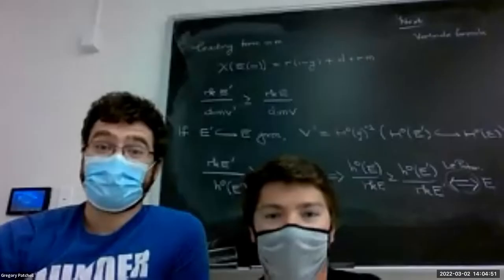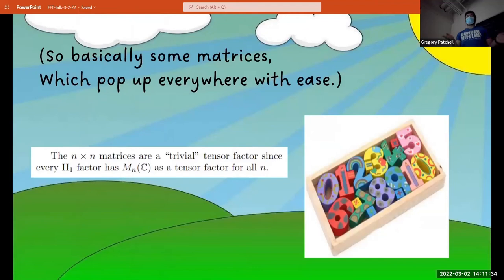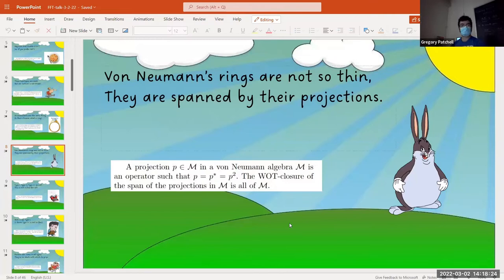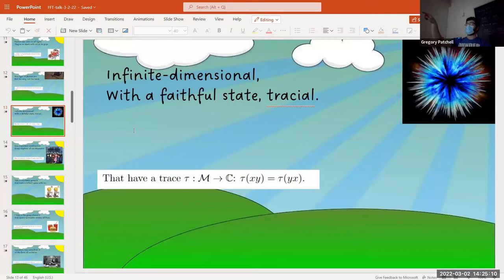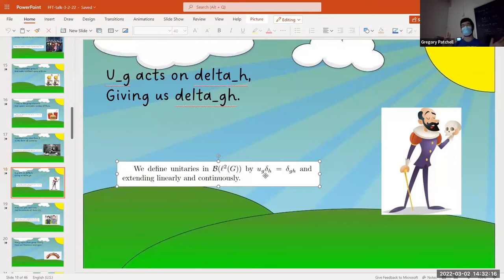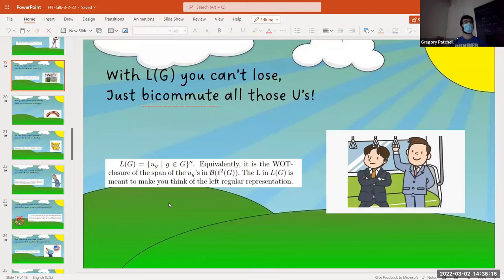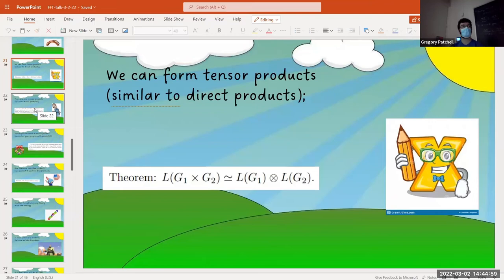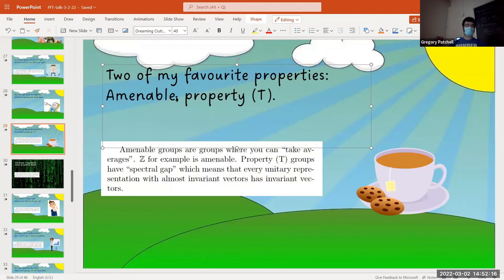A Serious Presentation about von Neumann Algebras (Food for Thought 03/02/22)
Speaker: Greg Patchell

Zoom for Thought, the remote version of Food for Thought, is UCSD's math graduate student seminar. for more information.